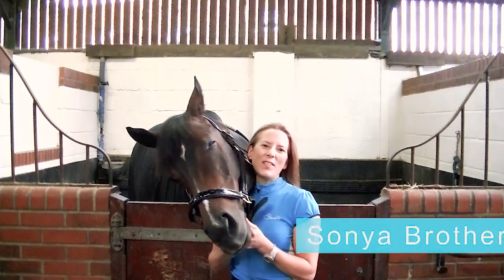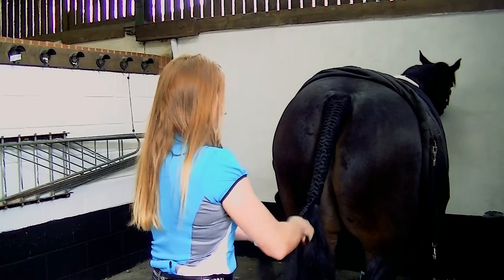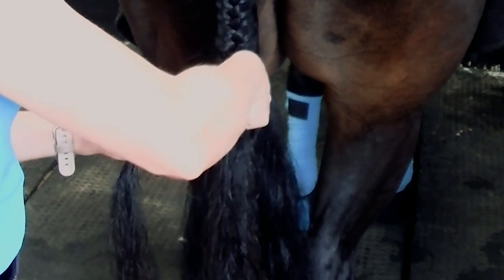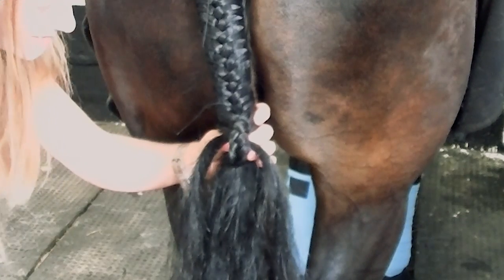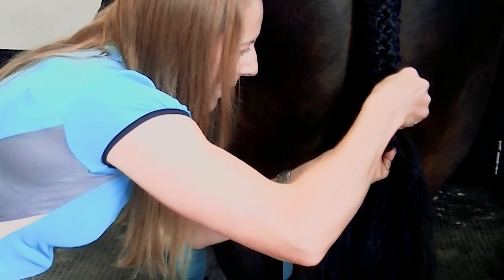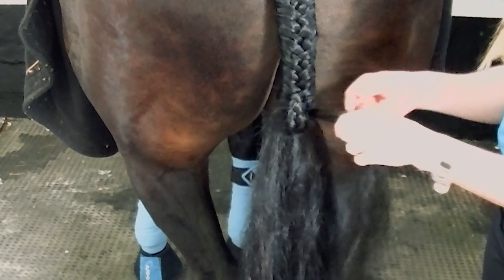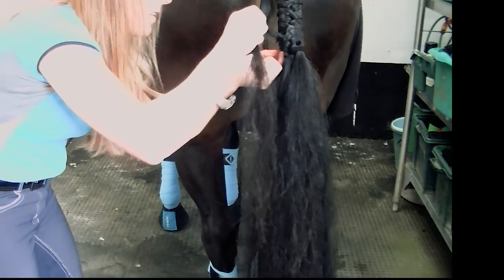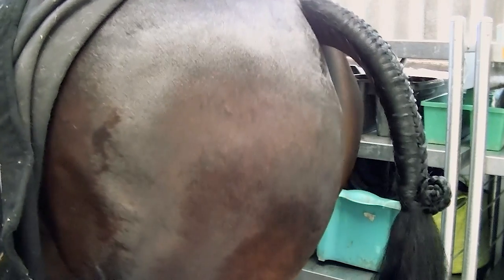How To Pinwheel Braid A Horse's Tail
This video tutorial shows you how to Pinwheel plait / braid a horses tail for showing, hunter jumper classes.